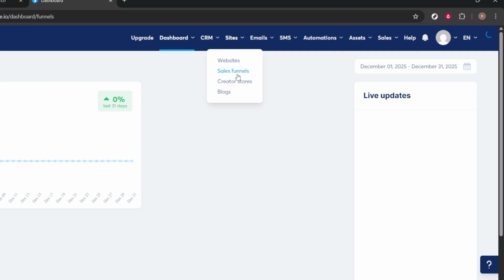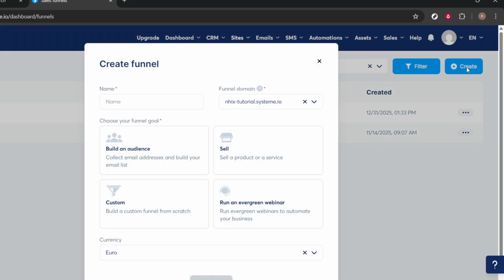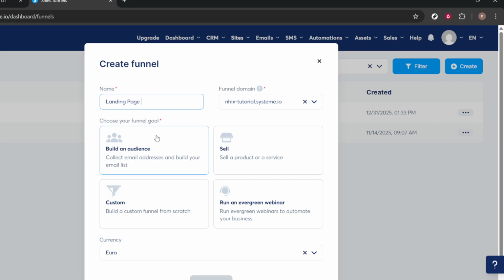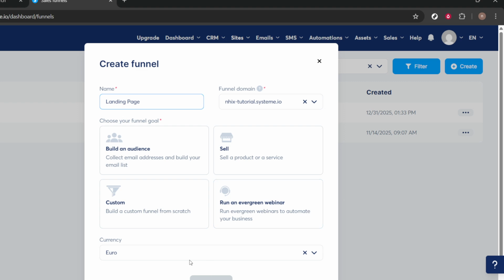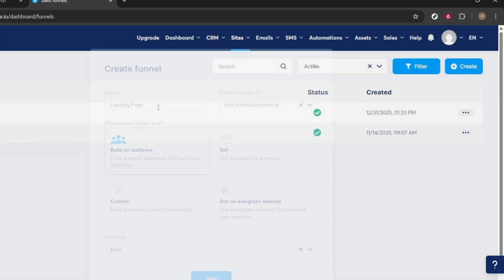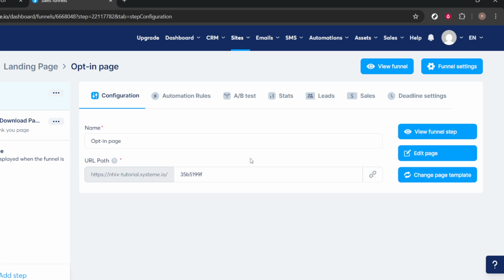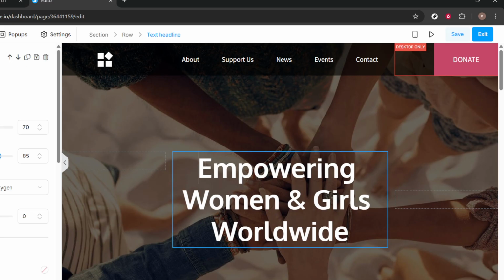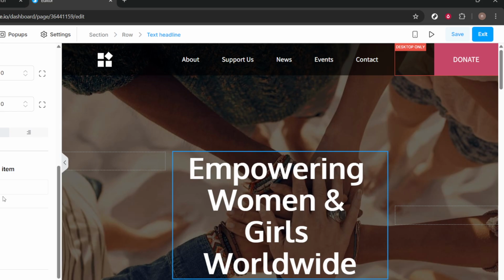How To Create A Landing Page On Systeme io For 2025 Step by Step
Ready to launch a new landing page? Learn how to create one on Systeme.io in 2025!

🌟 What You’ll Learn in This Video:

Step-by-step setup of landing pages on Systeme.io.

Tips for optimizing your page for conversions.

Best practices for design and content.

✅ Great for marketers and entrepreneurs aiming for impactful online presence!